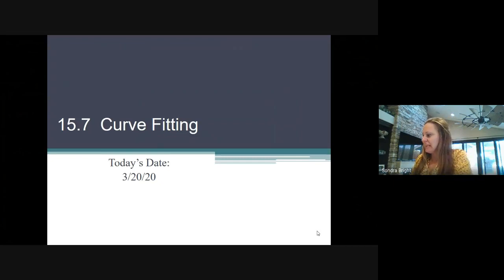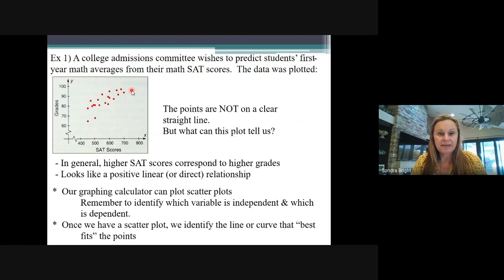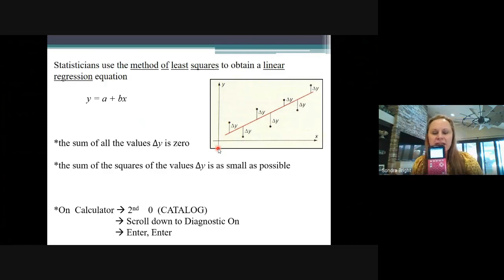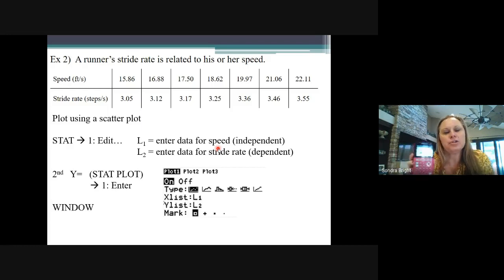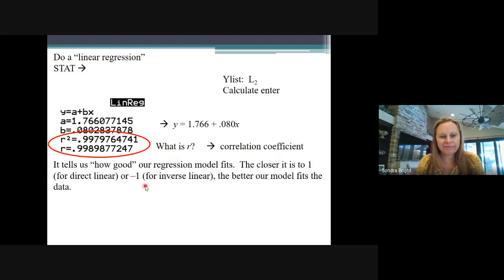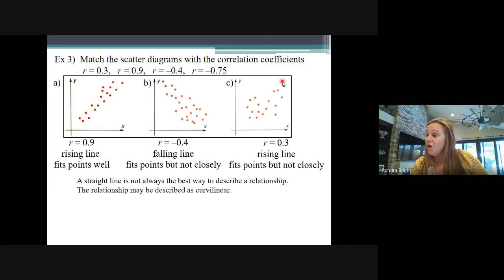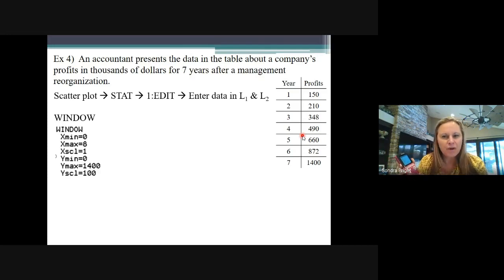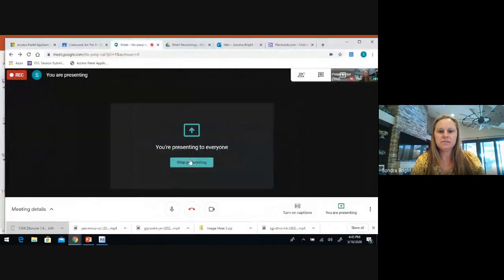Precalc 15-7 Curve Fitting